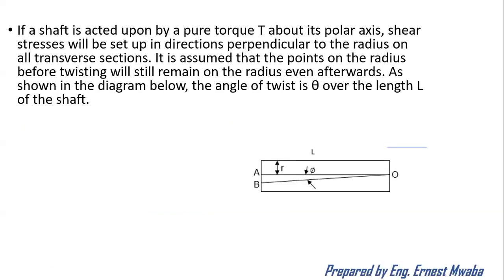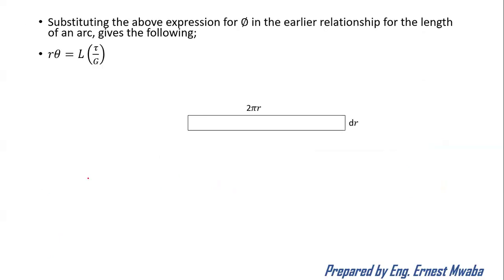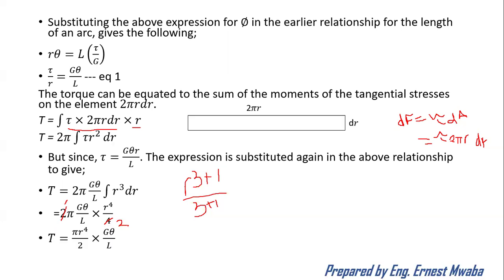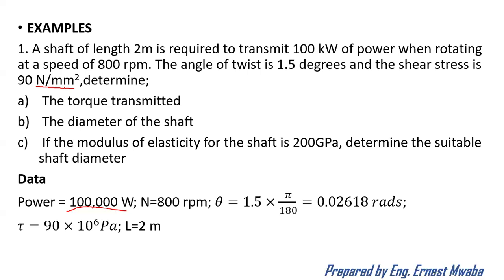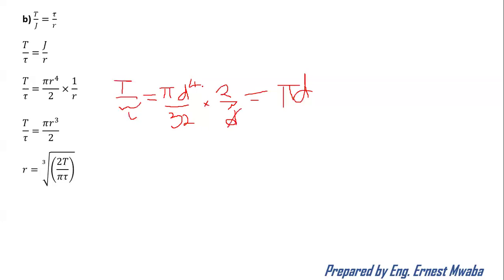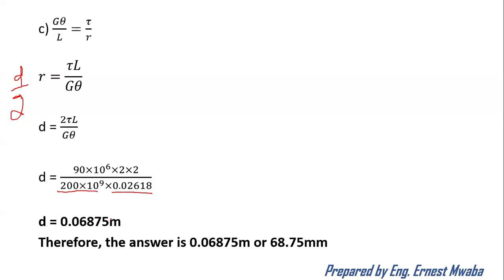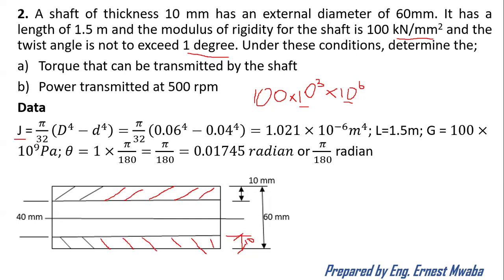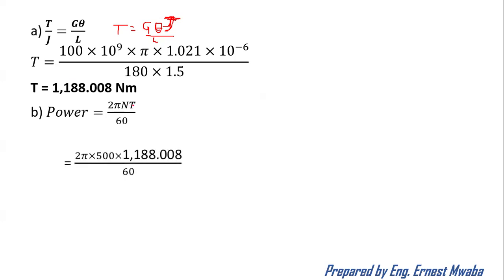TORSION EQUATION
This video analyses the torsion equation and its application. We derive the torsion equation from first principles and later apply it to some questions.